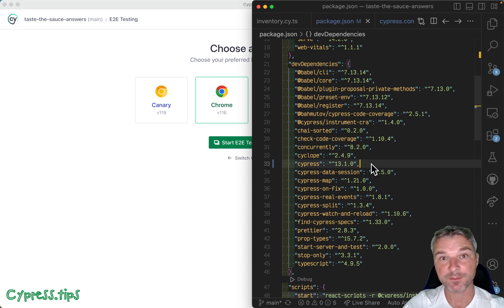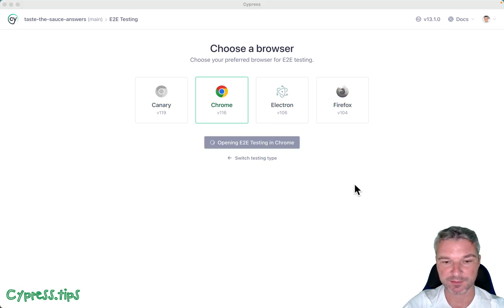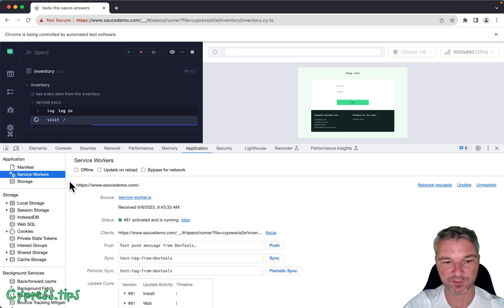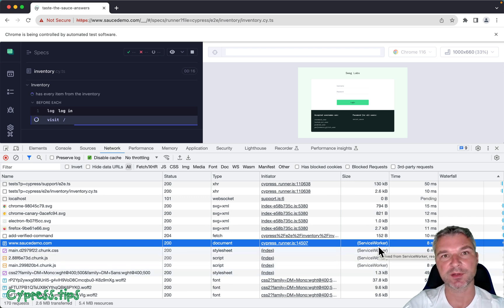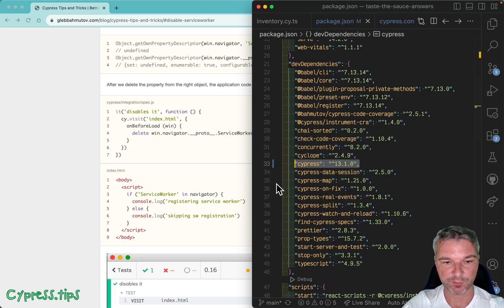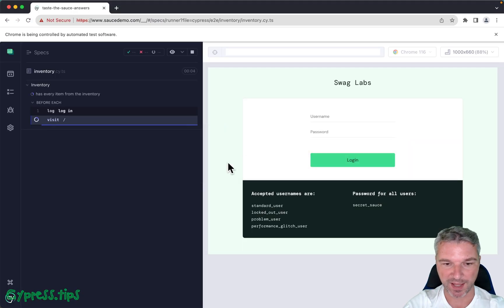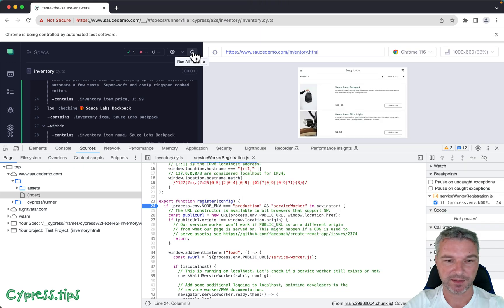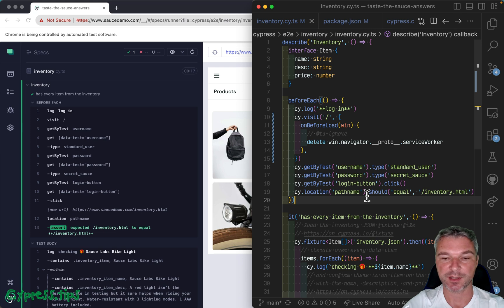Disable ServiceWorker In Cypress Test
In Cypress v13 the ServiceWorker serving the index page seems to break the cy.visit command. This video shows a workaround: disabling the ServiceWorker in your browser. You can find this workaround in the blog post "Cypress Tips And Tricks" that you can find by searching my